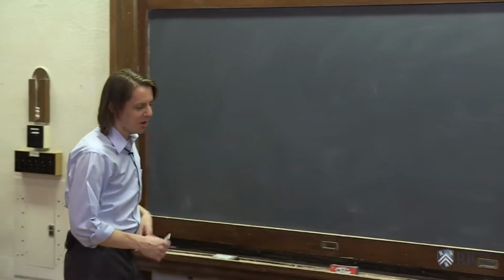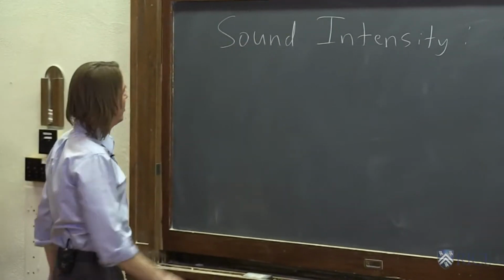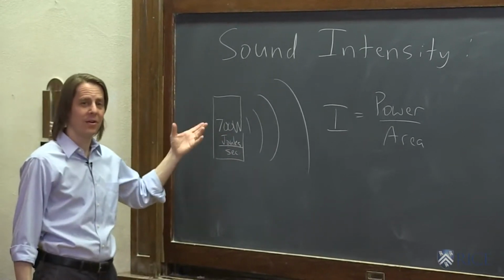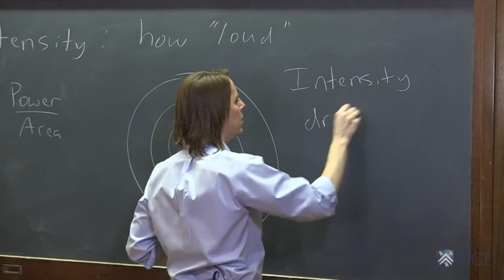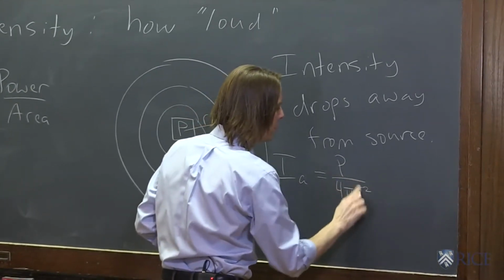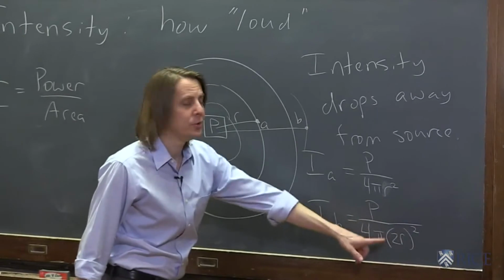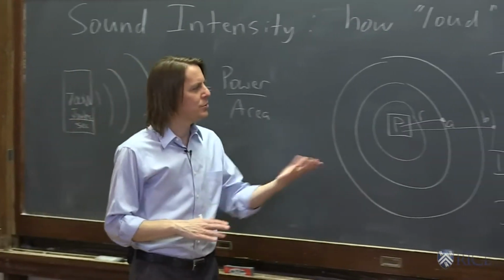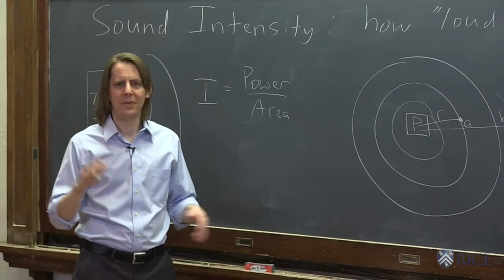Sound 2 - Sound Intensity